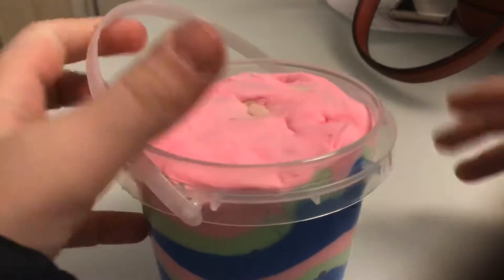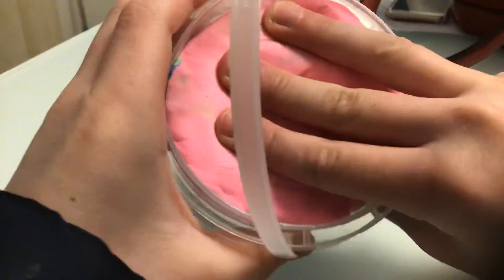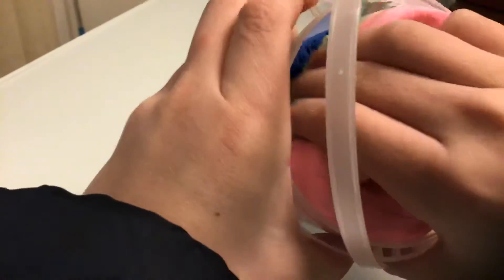Rating MICHEALS SLIME!!!